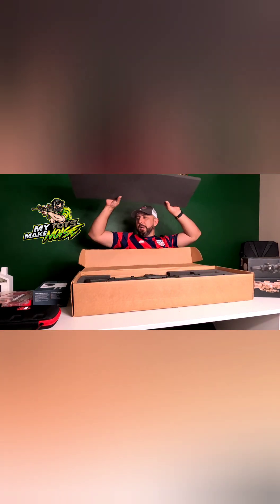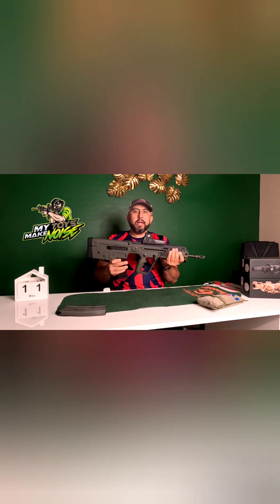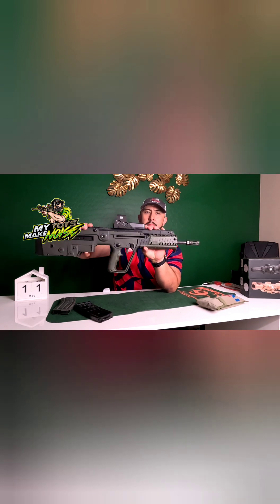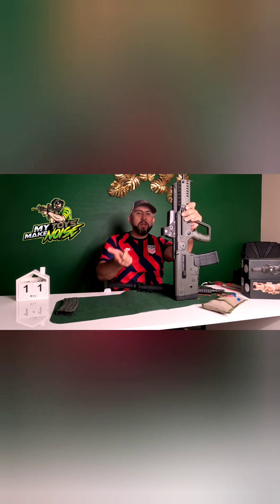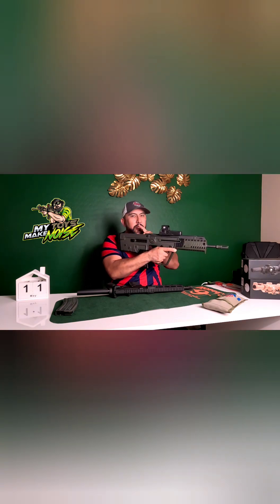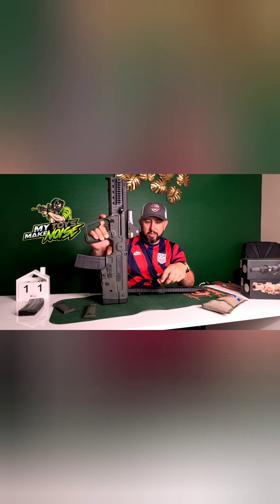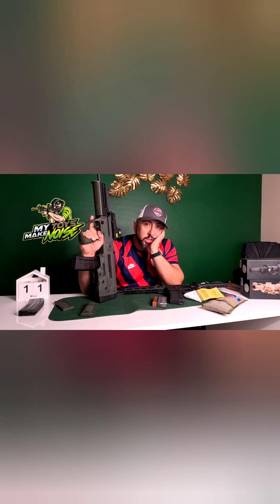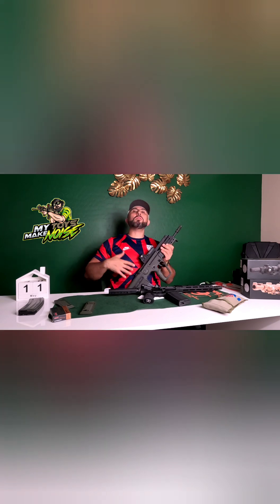Do you want to buy an IWI TAVOR X95 bullpup rifle ? Let's review this one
Reason #1 why you should buy this .